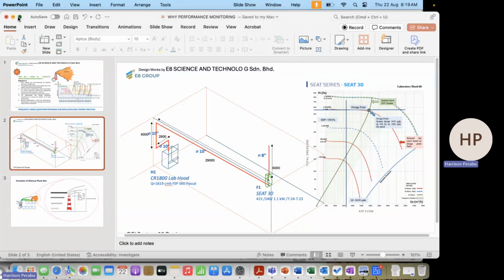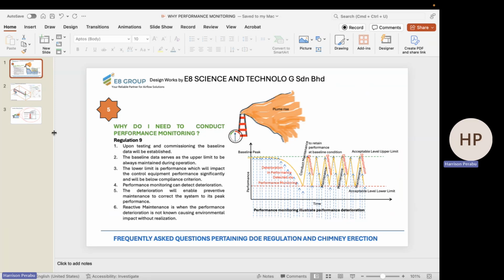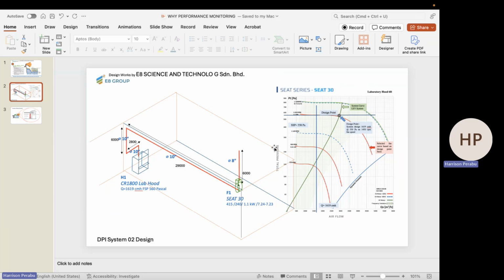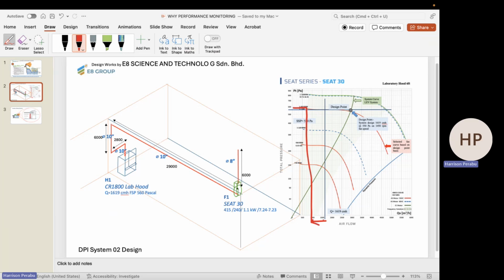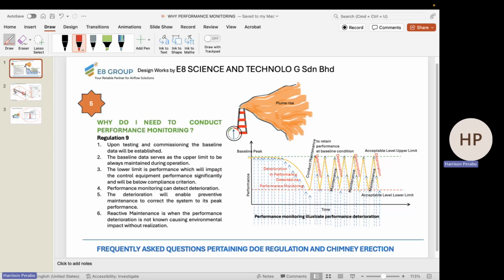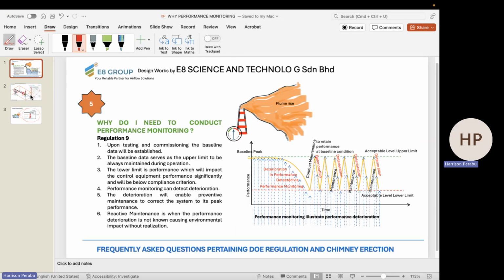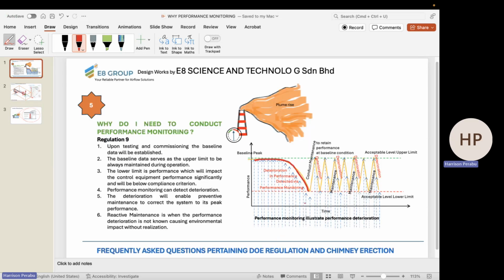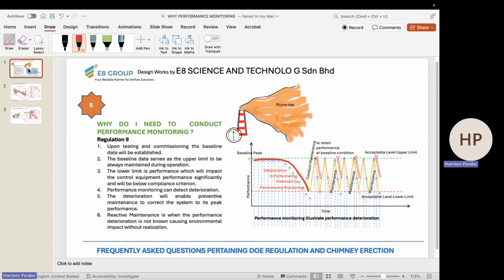WHY PERFORMANCE MONITORING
Why we need to conduct performance monitoring which is mainly to eliminate the reactive monitoring concept.